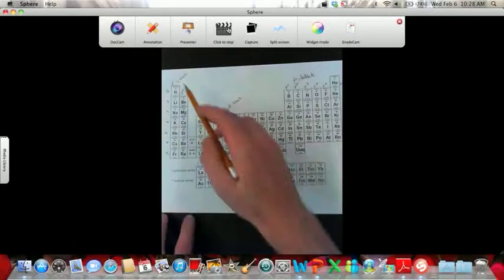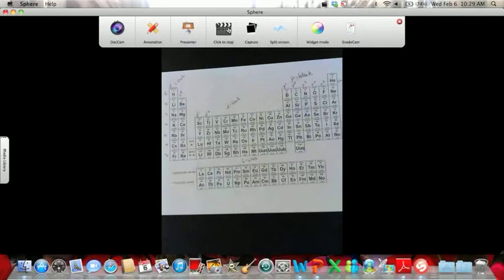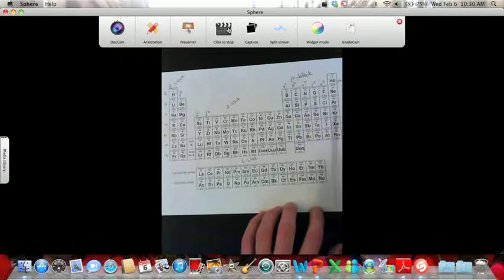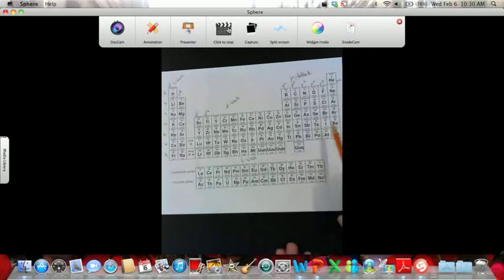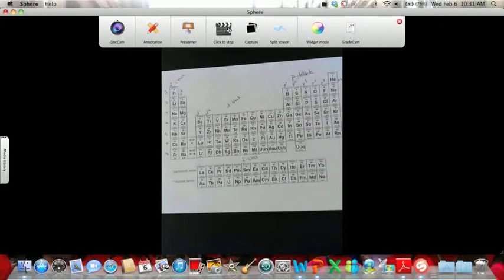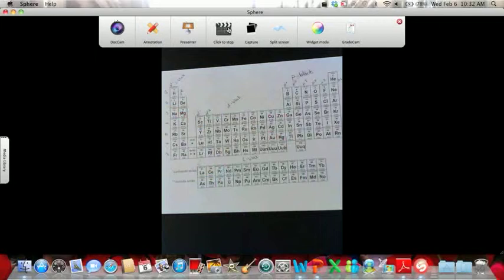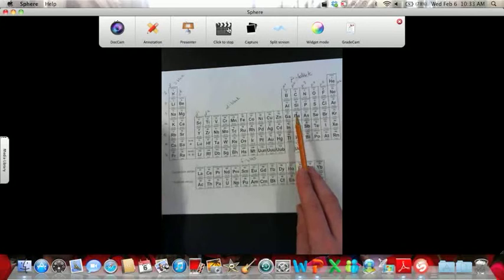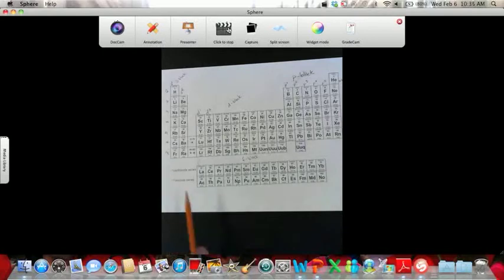Chapter 6.2 "Classifying the Elements"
This is a review of the material covered in chapter 6.2 "Classifying the Elements".